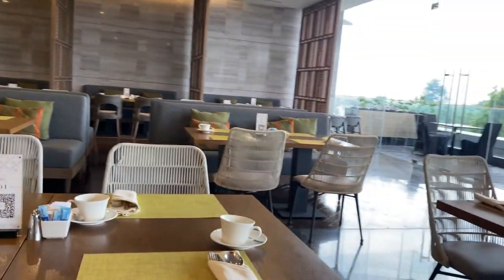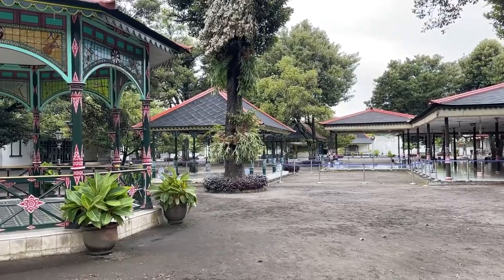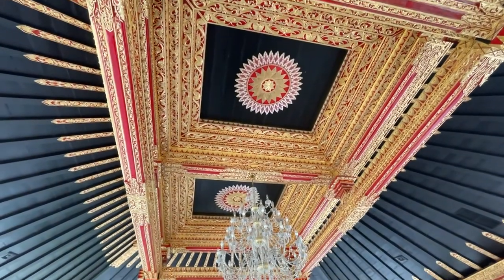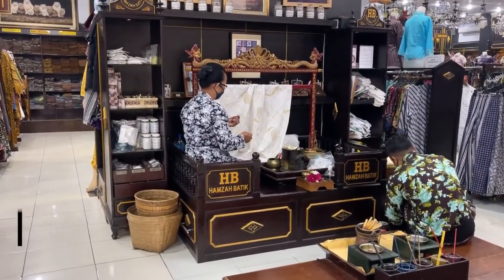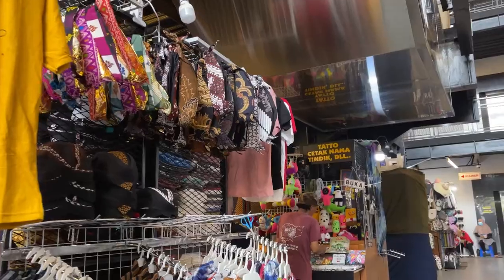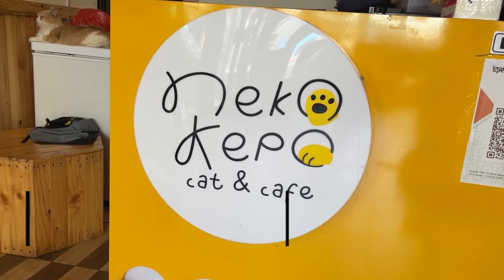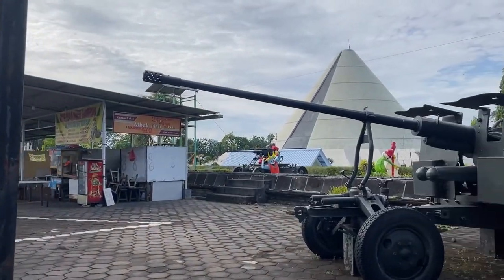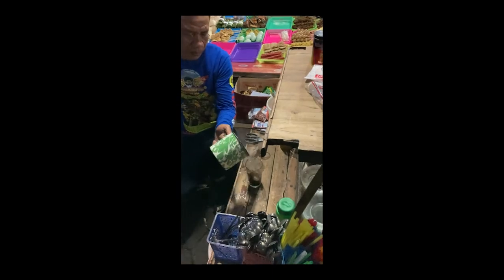What To Do In Yogyakarta: Day Two | VLOG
This is our Yogyakarta trip video! We did a lot of stuff within the second day! More videos are coming up as we go!

-T